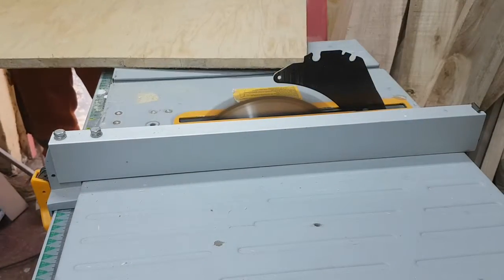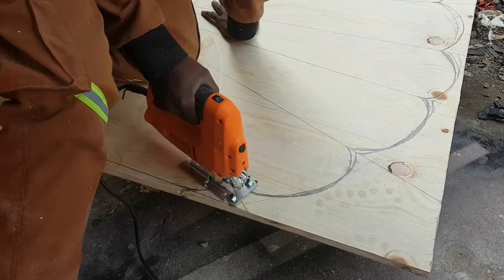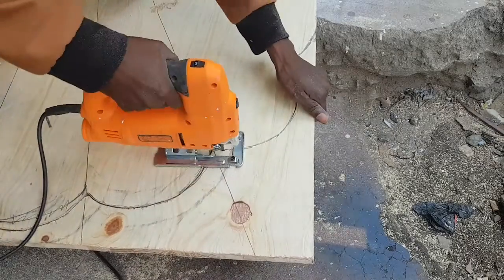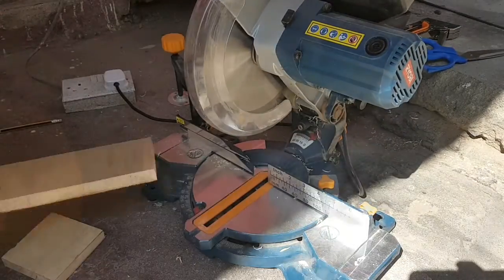DIY How To Make Your Kids Bed At Home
In this video, I'm going to be showing you how to make this bed from scratch.
This bed was 3.5 by 6.
I used 5 metres of fabric to make.